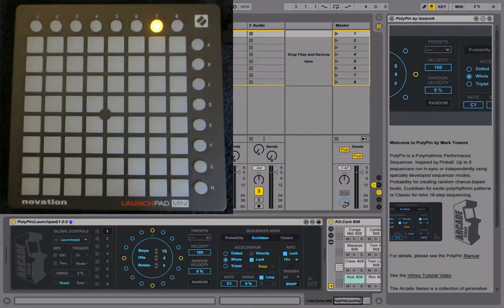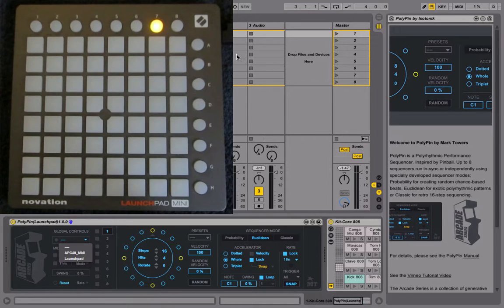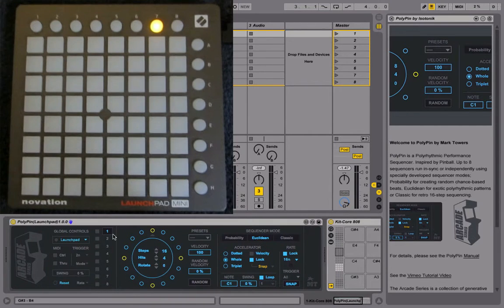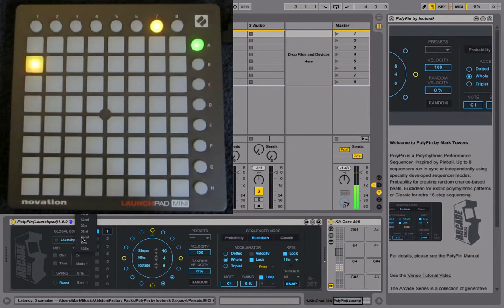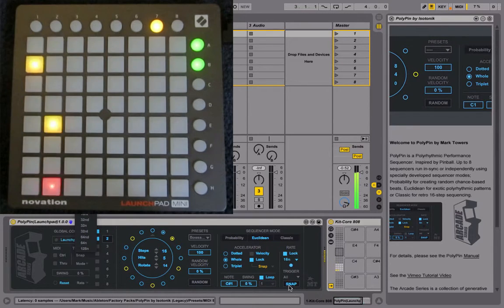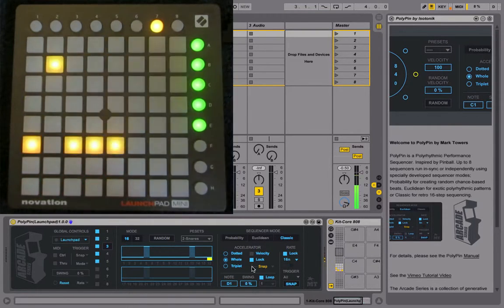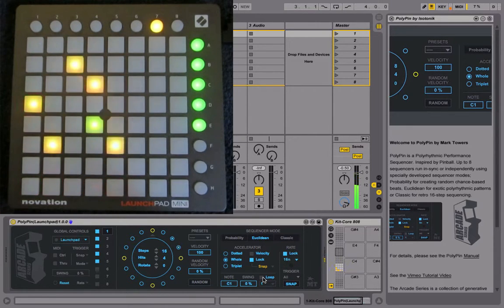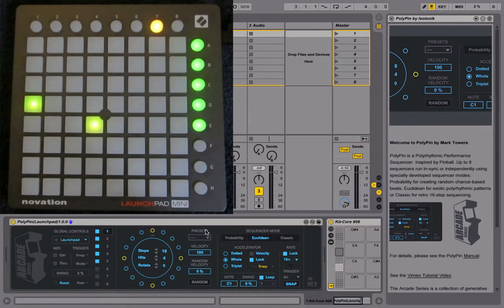ARCADE SERIES - PolyPin - Novation Launchpad Integration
With direct integration to a number of Ableton Live supported controllers in this video Ableton Certified Trainer Mark Towers demonstrates the Arcade Series, PolyPin with the Novation LaunchPad.